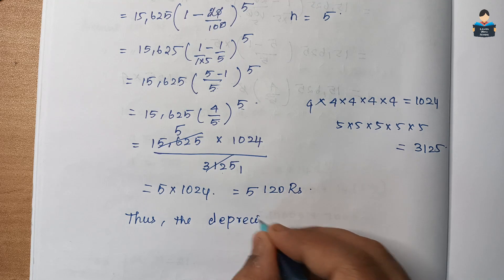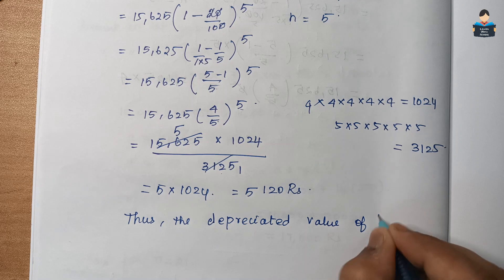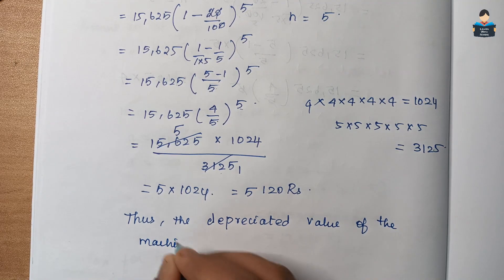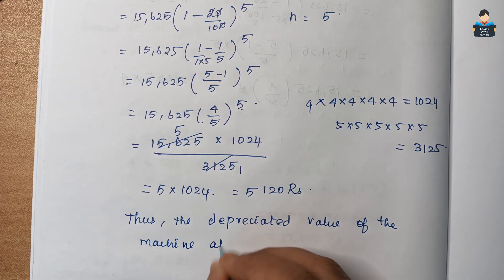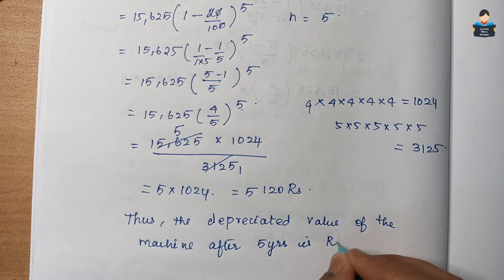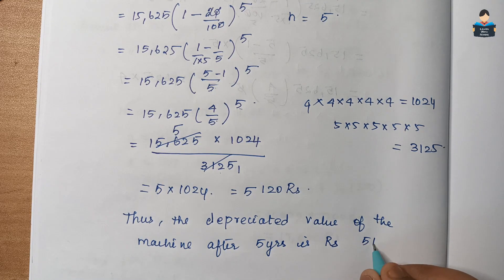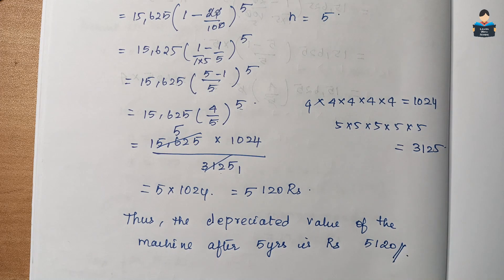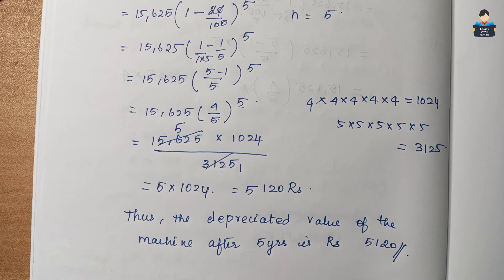Sequence and Series|Chapter 9|Miscellaneous Exercise|Question 17 & 18| NCERT|Maths|Tamil|class 11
Sequence and Series | Chapter 9 | Miscellaneous Exercise |Question17 & 18 | NCERT|Maths|Tamil|class 11